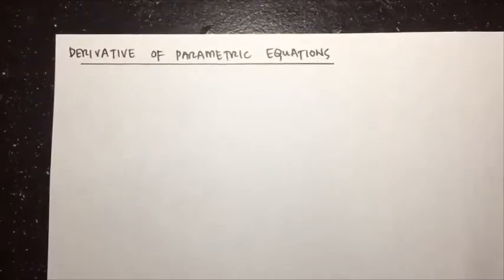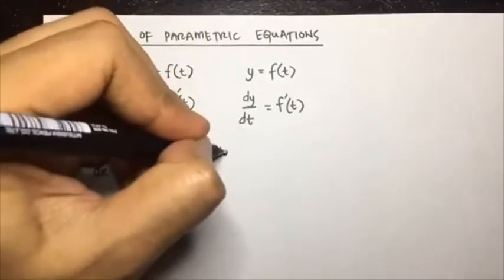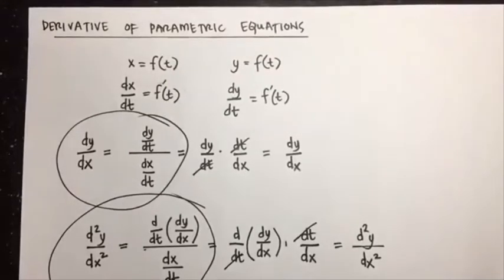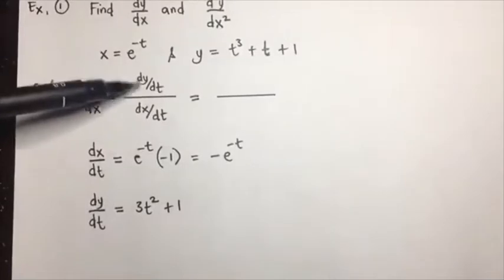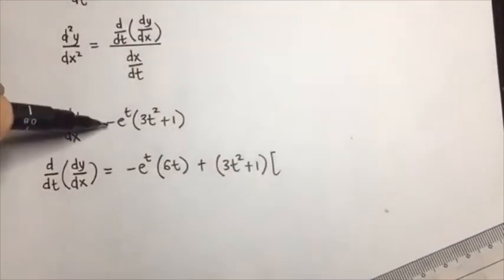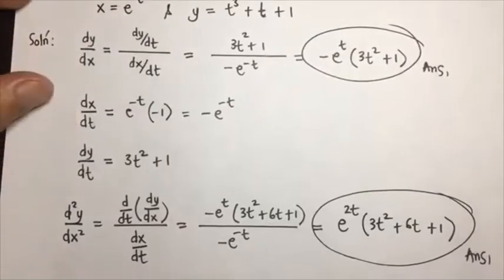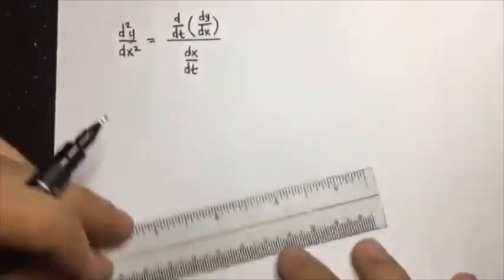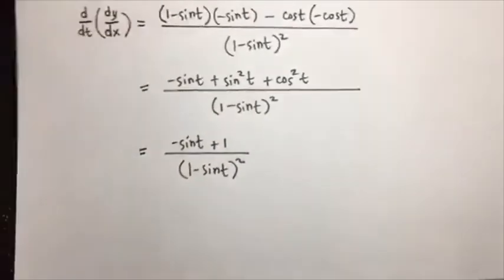Derivative of Parametric Equations